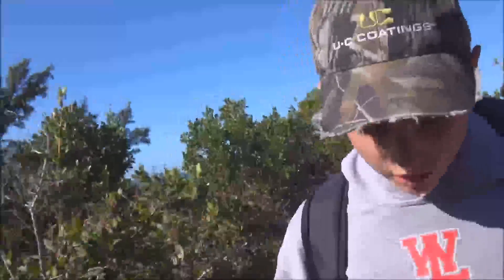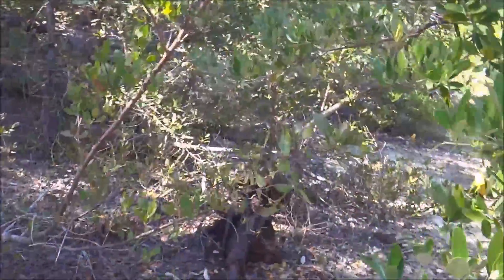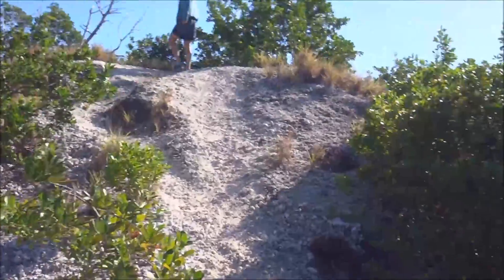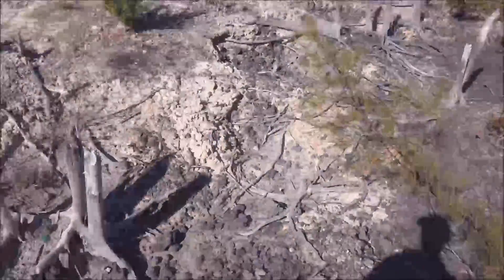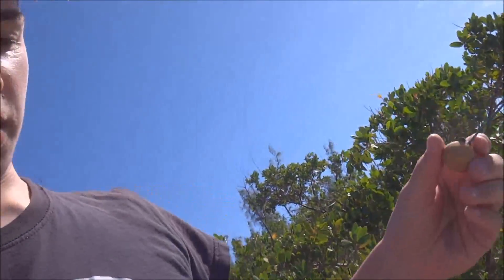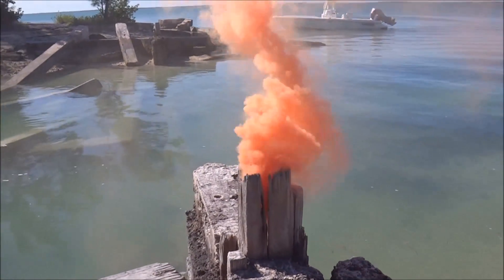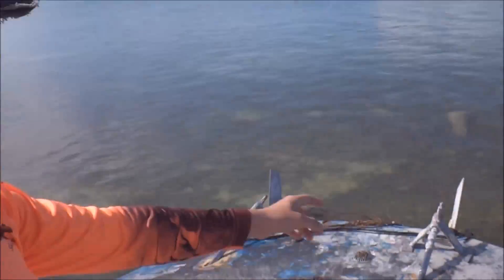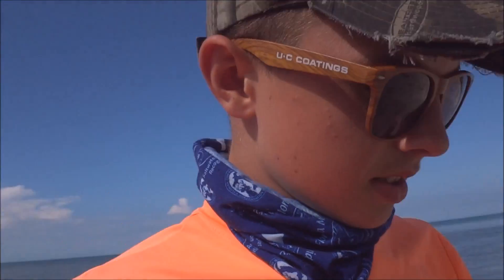Exploring Abandoned Island! (Florida keys)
Sub to lazarbeam